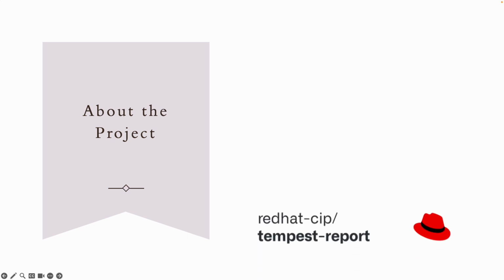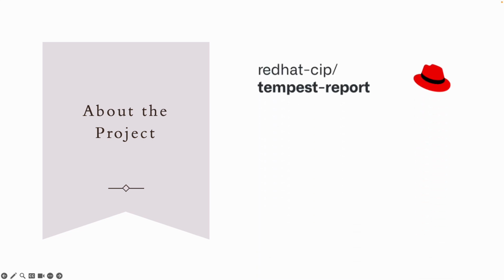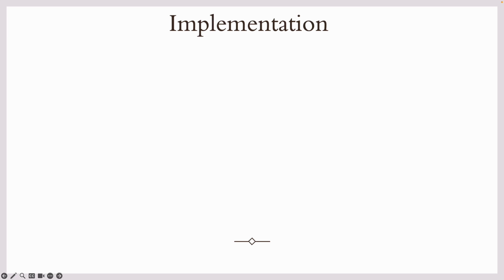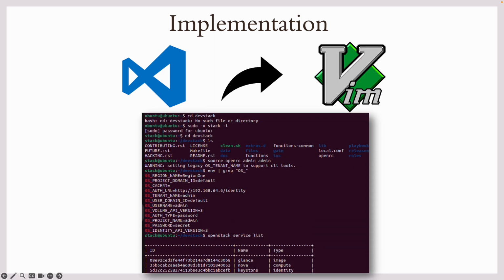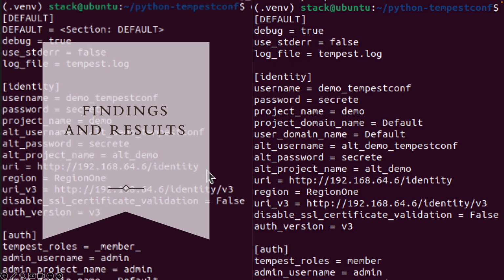Seminar in Software Development Final Project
My final project for CEN-4930C (Seminar in Advanced Software Development).